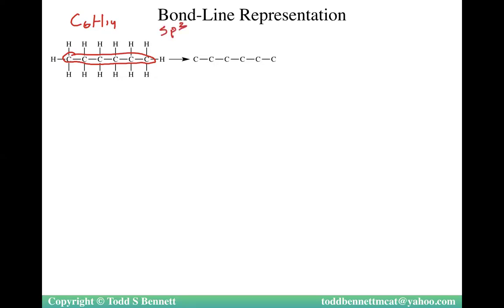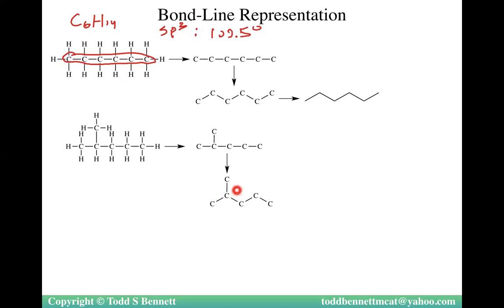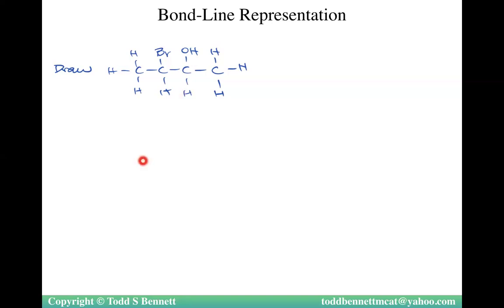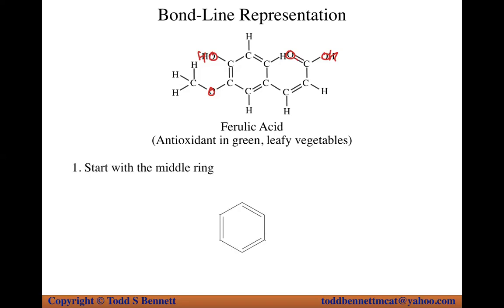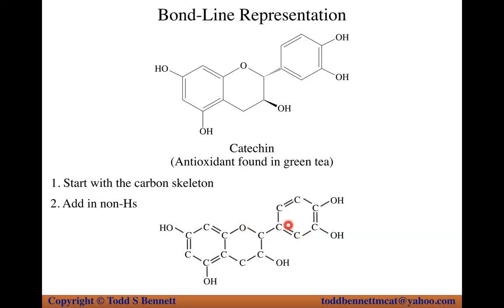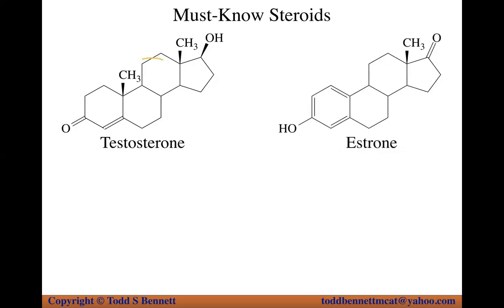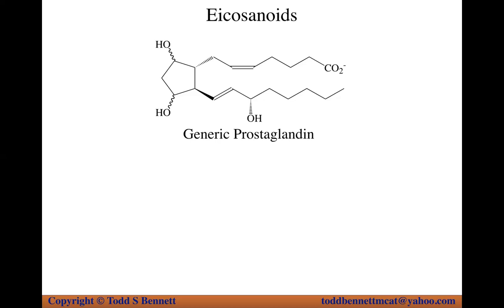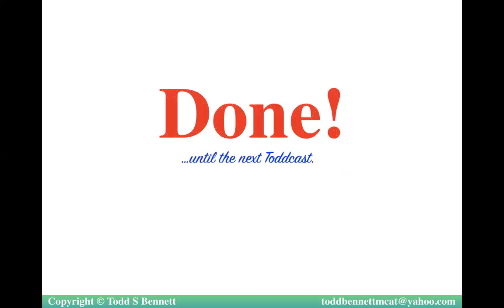9 How to Draw Bond-line Structures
In this video we cover the conversion from formula to atom connectivity to the standard bond-line used to represent molecules.